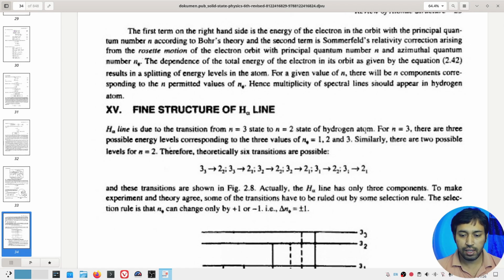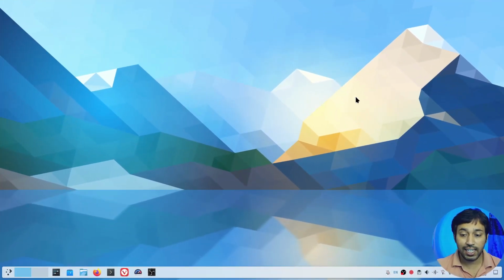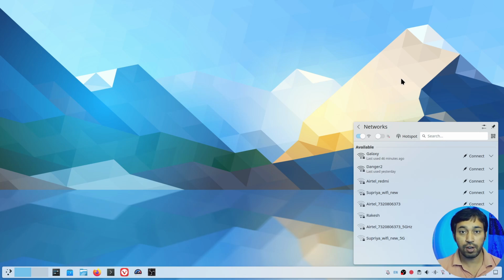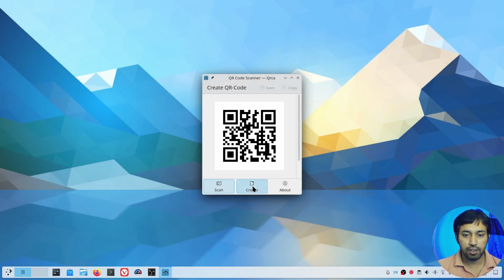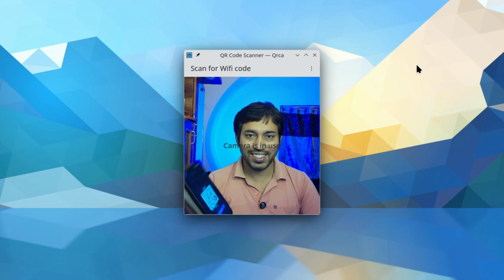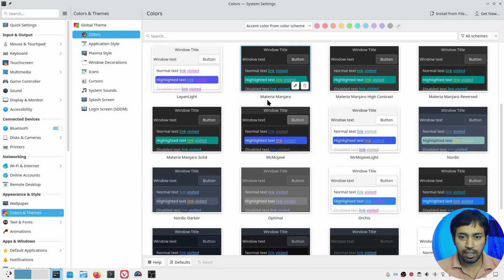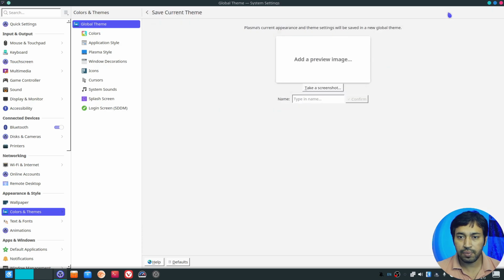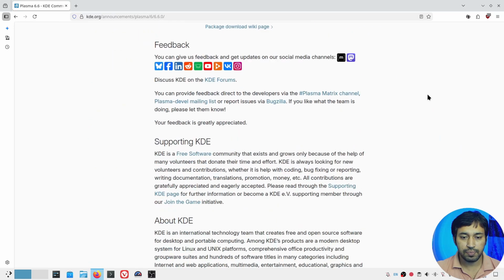Kde Plasma 6.6 Biggest Three New Features | KDE 6.6 Review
Kde plasma 6.6 |
kde plasma 6.6 review |
KDE 6.6 |
Kde 6.6 New Features |
Gnove vs KDE |

In this video I have demonstrated three best new features of KDE plasma 6.6 such as spectacle gets OCR support, connect wifi scaning QR code and Custom KDE theme saving feature. It's a huge release for KDE and it is delivering the best Desktop Experience ever.